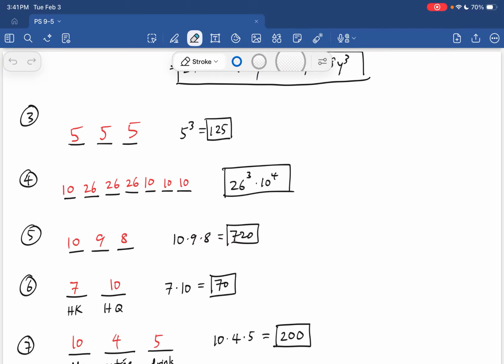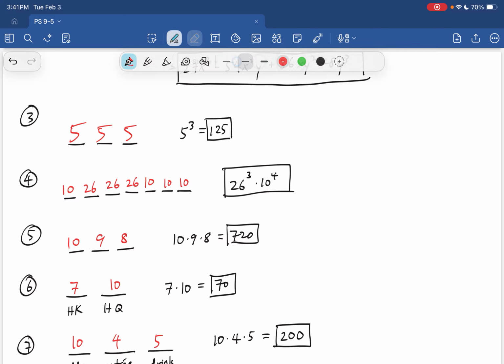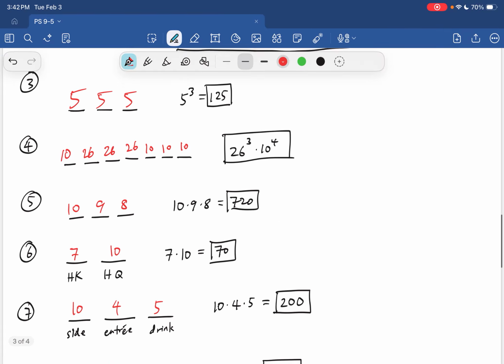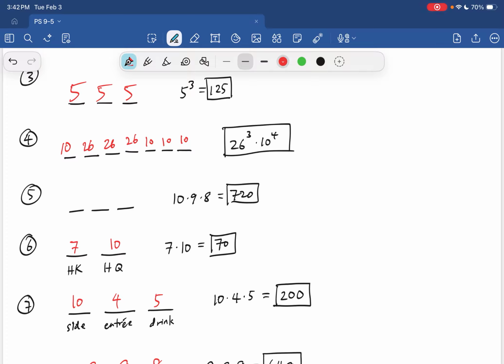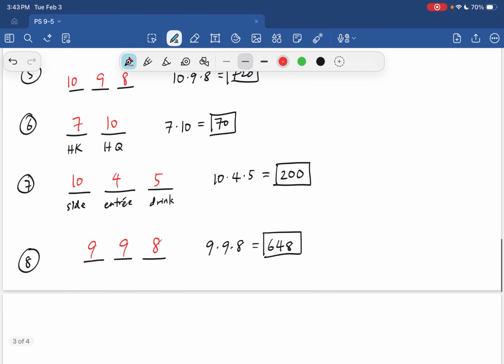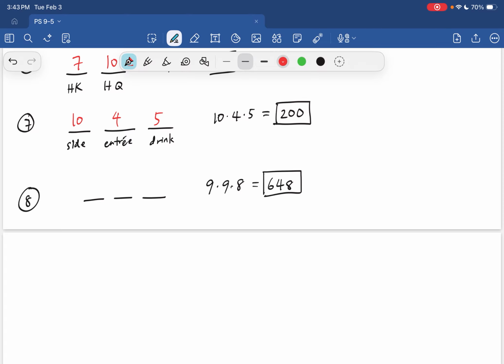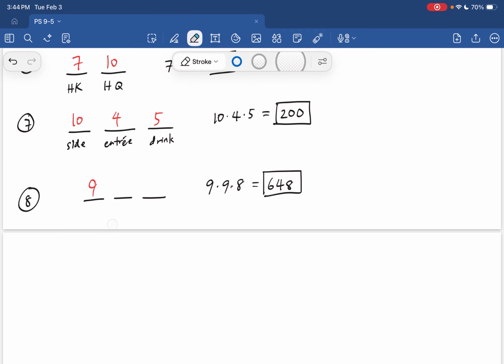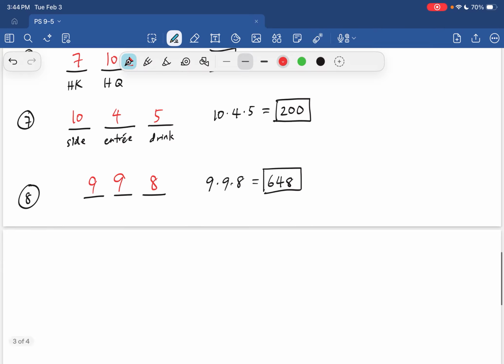PS 9-5 (audio fixed)